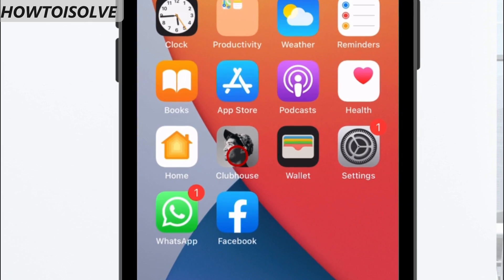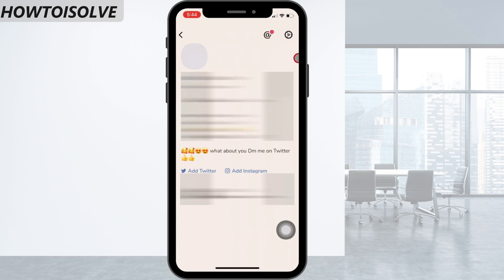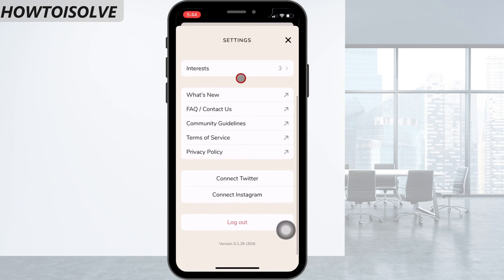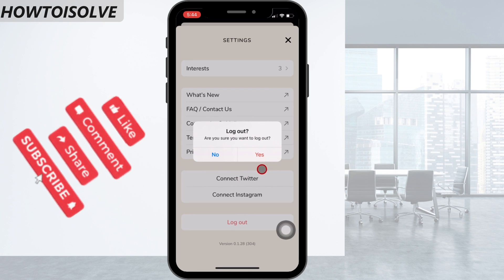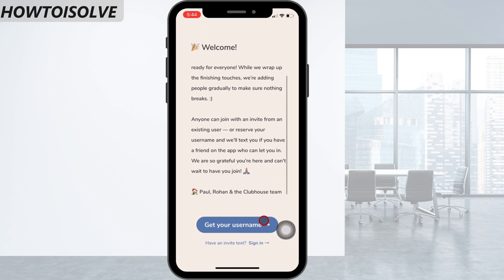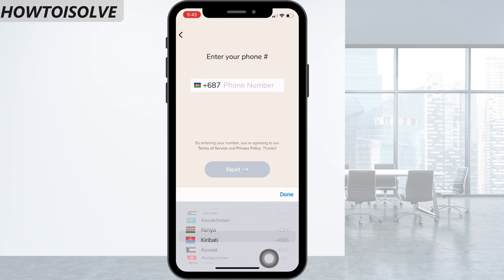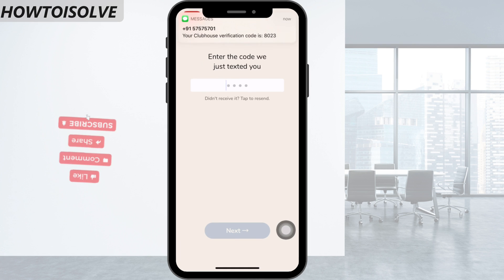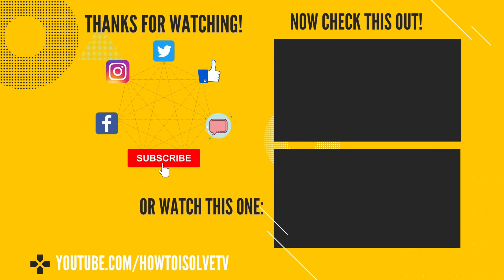HOW TO LOG OUT CLUBHOUSE APP TO LOGIN OTHER ACCOUNT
Get here  How to log out Clubhouse app, currently, the clubhouse has no option to handle multiple accounts same time on Clubhouse. so definitely to create a new one you will have to log out recent sign-in account.
00:00 Intro
00:29 Steps to follow log out clubhouse app
00:58 How to Sing in second clubhouse account
01:27 Outro
furthermore, due to the number of reasons a user would like to logout clubhouse app,
for example, to give a long break, hide online status, and many more.

Let's see here how to do that

Open Up the clubhouse app
Press on the profile icon that appears on the right-upper side corner

Click on the gear setting icon on your profile page
so now here you get the clubhouse logout page

scroll down the screen and tap on the logout
a pop-up window appears asking
Log out?
Are you sure you want to log out?
agree then click on Yes.
after log out
you will get Clubhouse set up a screen along with the Get your username and sign-in options.

to again enter into Clubhouse room,
click on sign in
choose your country code and enter phone number
then click on next button
now enter the code that clubhouse just texted you that you can get in messages app with four digits number.
a notification allow windows appear.
choose allow that you can disable in the future if you want.

XX XX